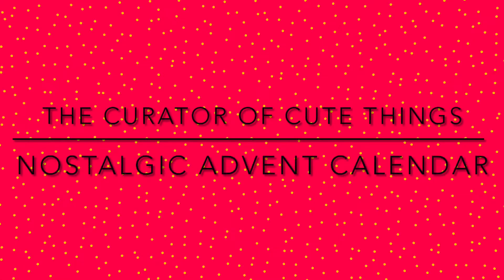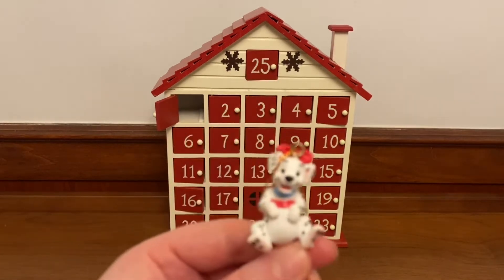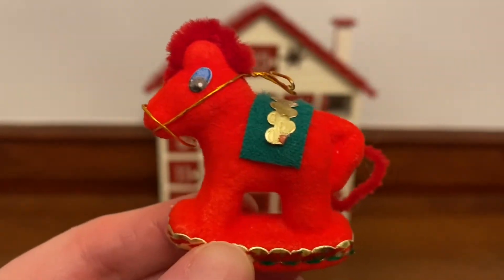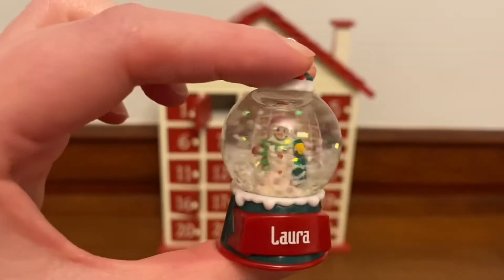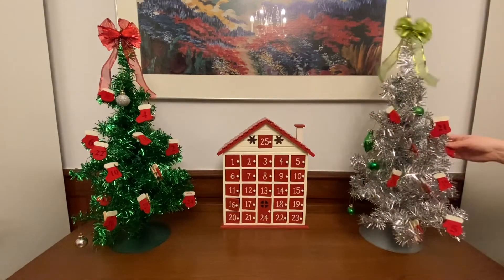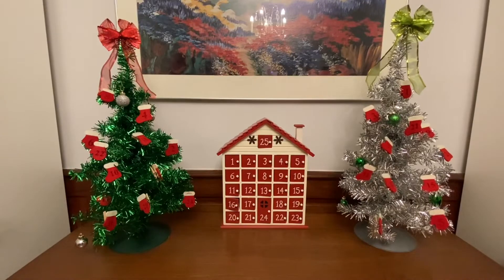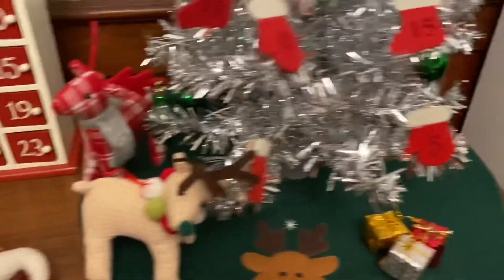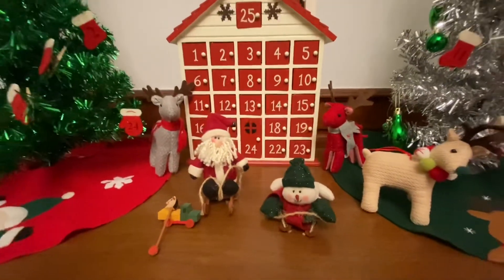Nostalgic Advent Calendar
My take on a nostalgic advent calendar that I do every year